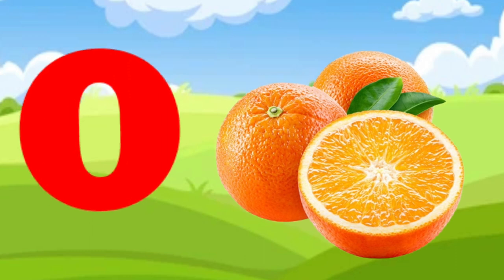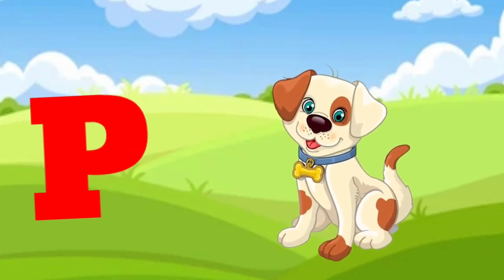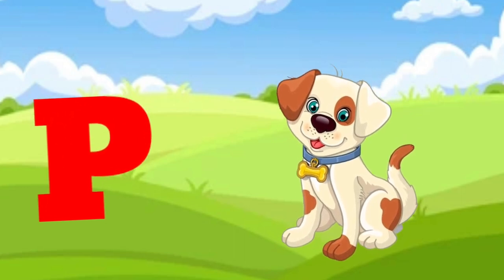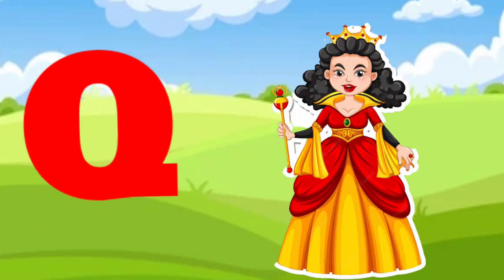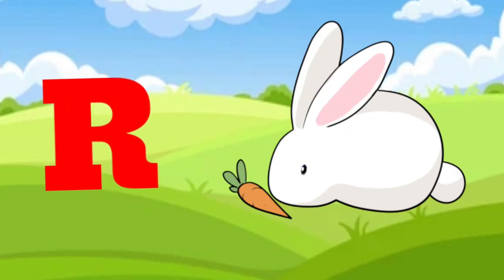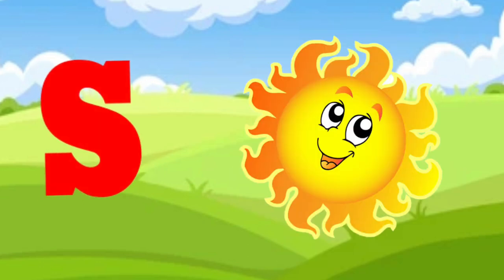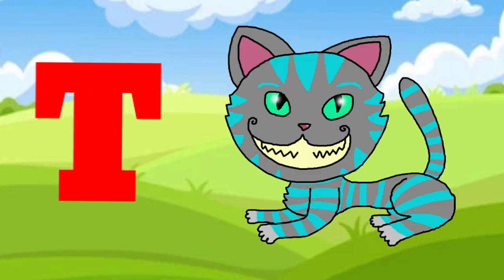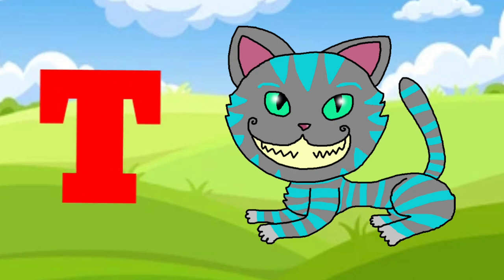a for Apple b for ball c for cat,abcd song,phonics songs /abcd Alphabet song /abc/abc-tunn-tunn